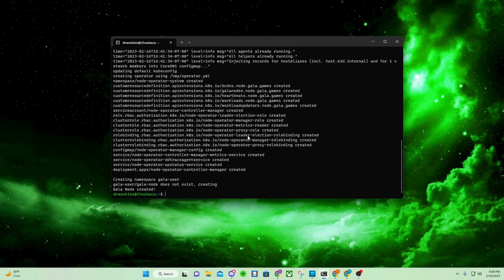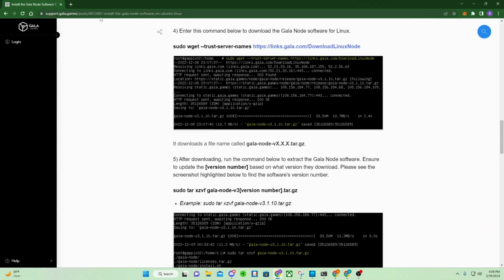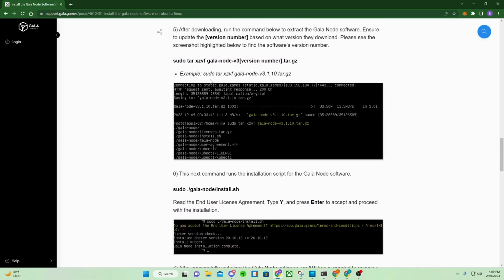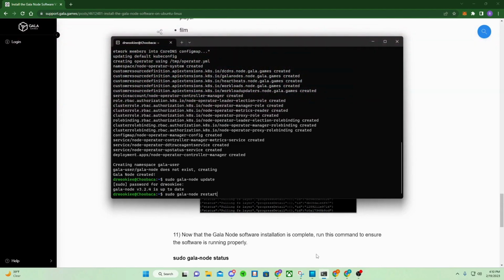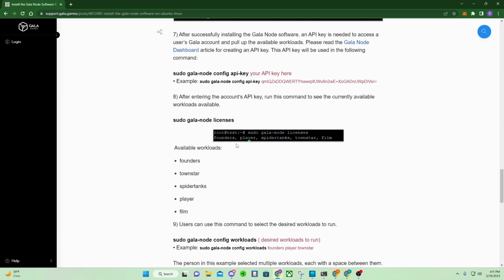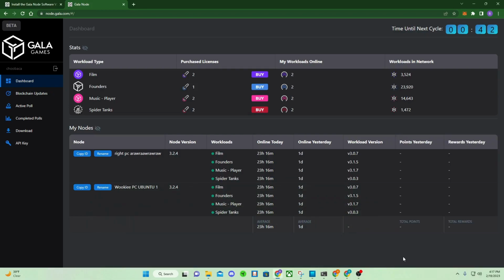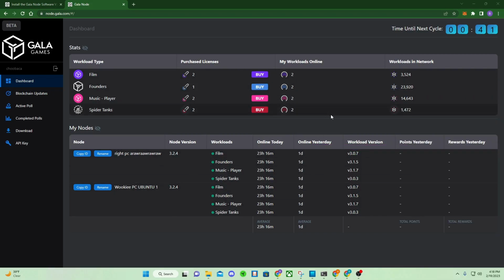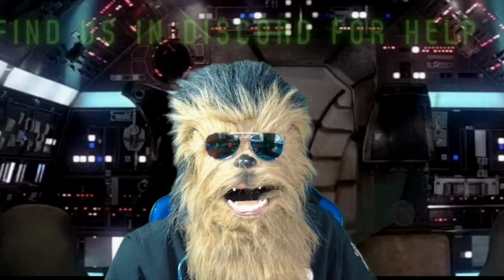// Update Your Gala Nodes // Linux AND Windows Walkthrough WITH Troubleshooting Tips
First part of video is updating on Linux, Second portion is updating on Windows starting at 3:43.  Those that can help are listed at the end of the video.

Crypto Tipping: (Please comment if you do so I can say thank you!)
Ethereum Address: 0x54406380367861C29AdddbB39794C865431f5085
Gyri Address: client|6155218f1098181a7ee8d1fb